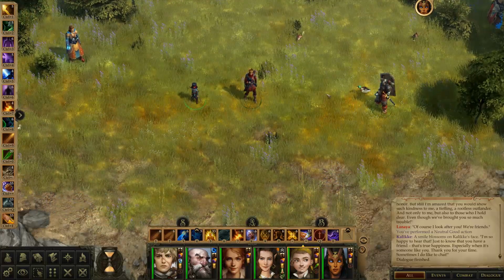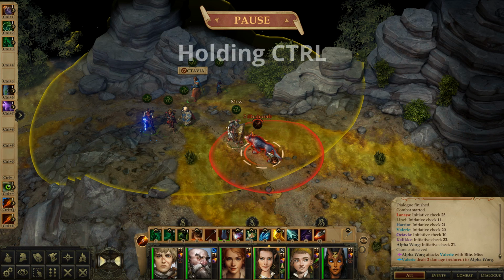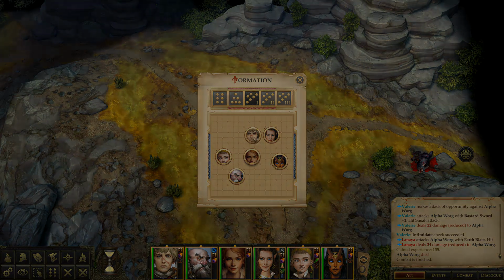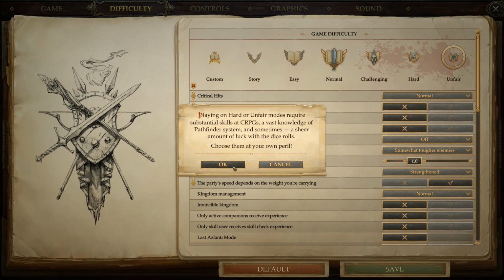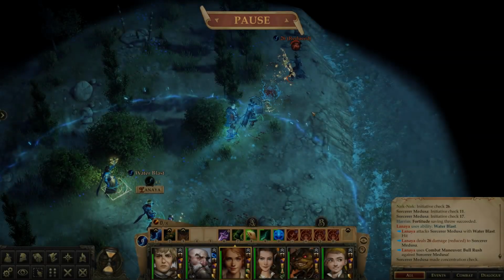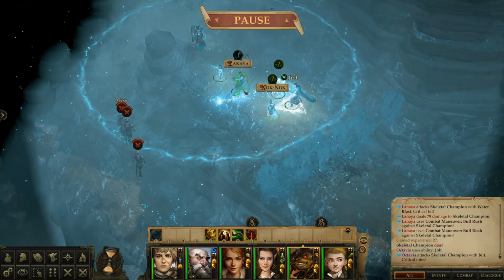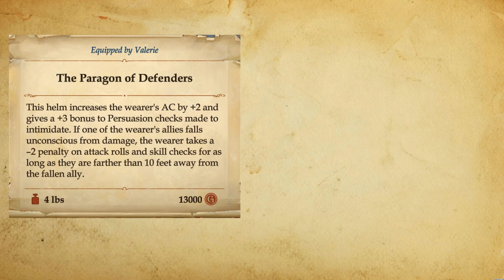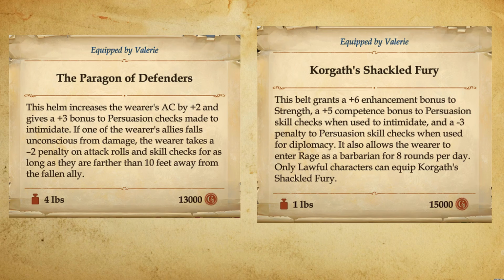Things i wish i knew before playing Pathfinder: Kingmaker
A small list of things to make your pathfinder experience alot better.